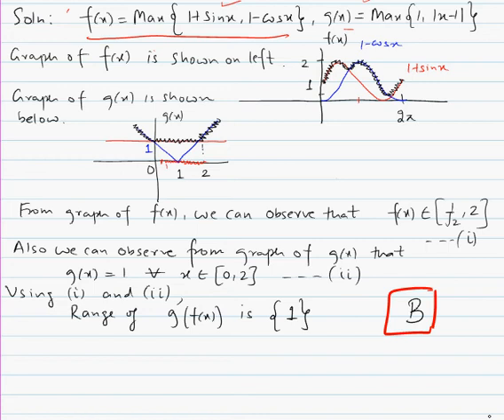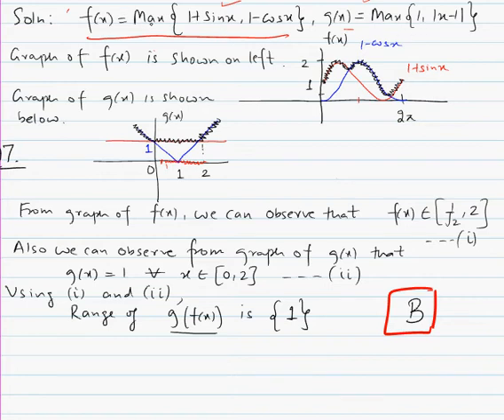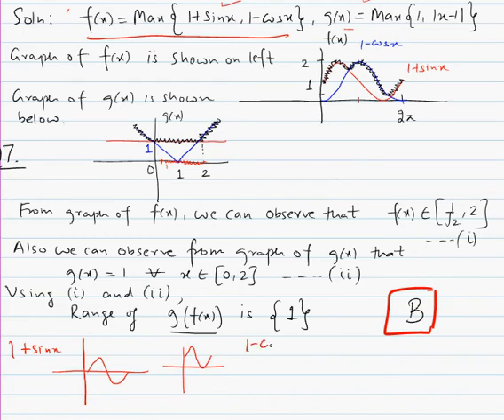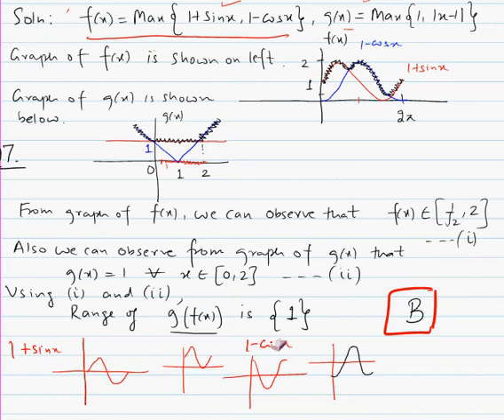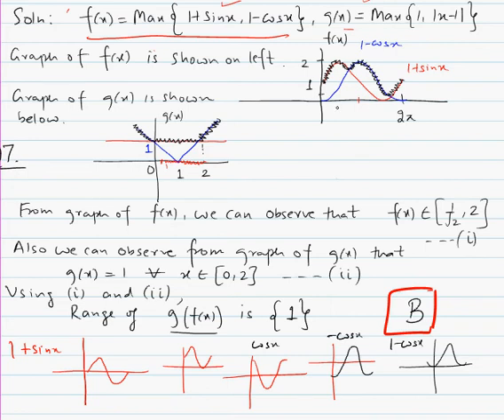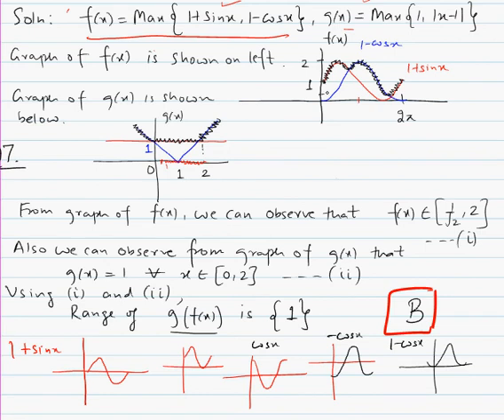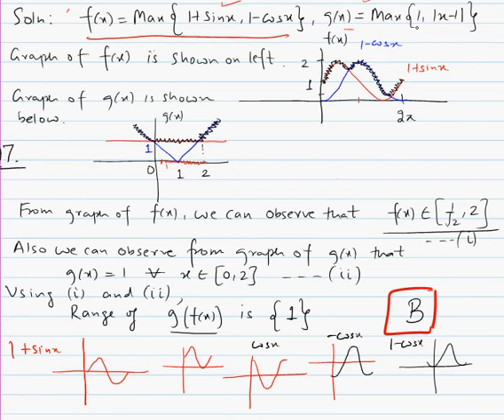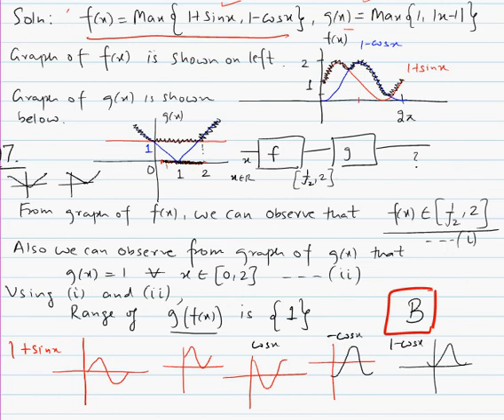2009ts-6_q47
2009ts-6_q47